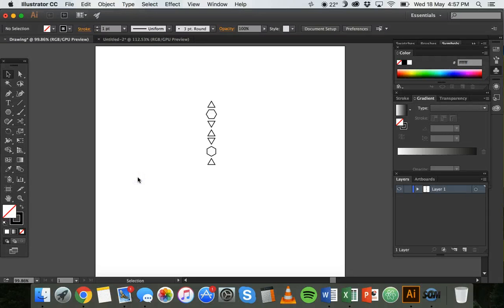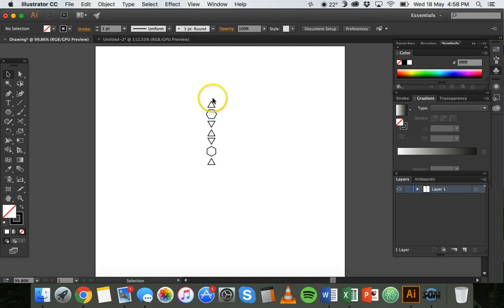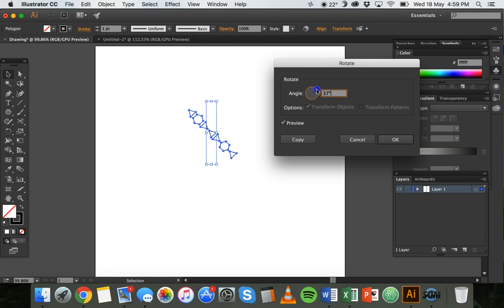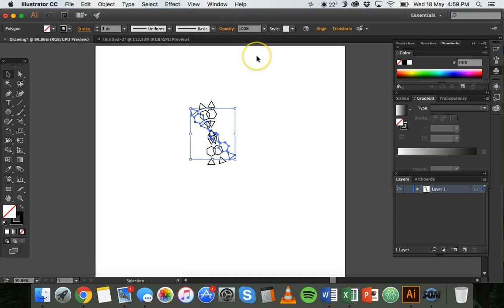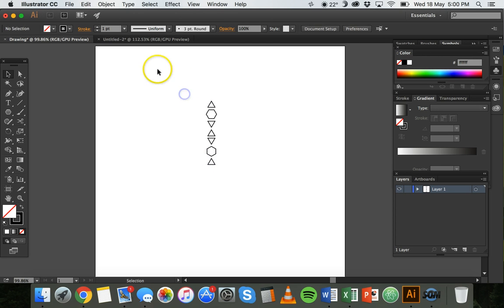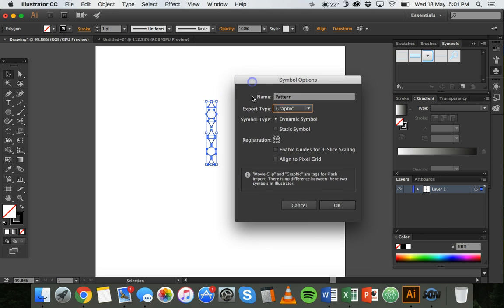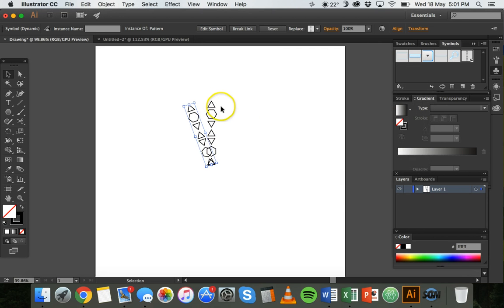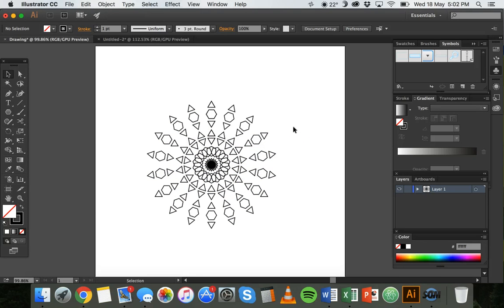Rotating shapes to create circular patterns in Illustrator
Examples and downloadable PDF copy of instructions can be found